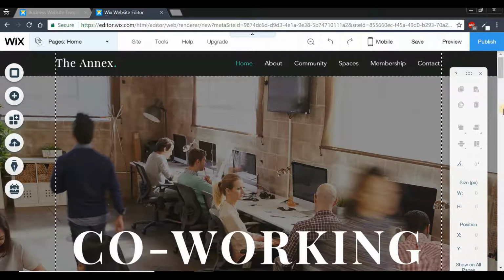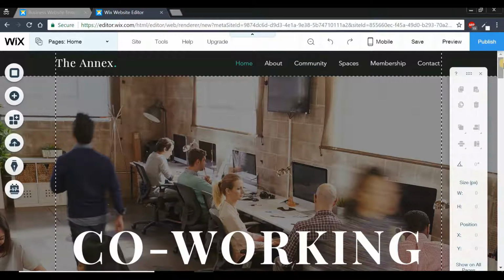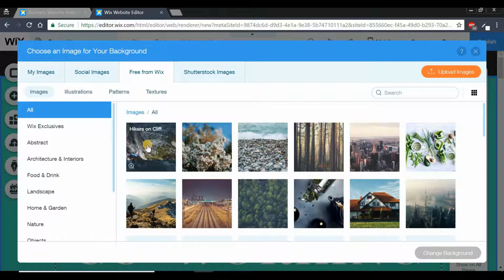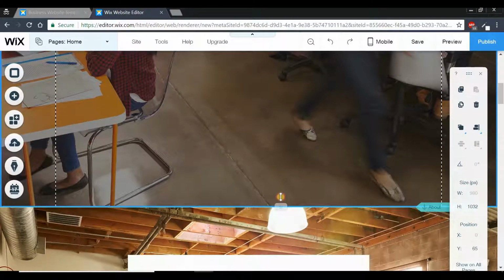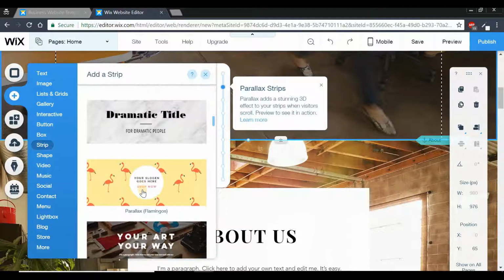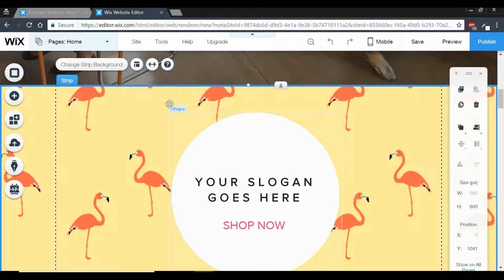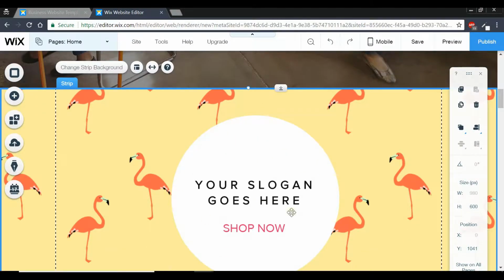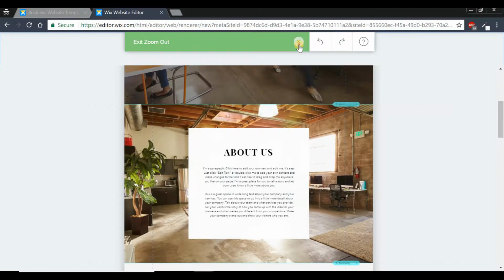Step 5 - Customize Wix Template Strips | Master Wix - Create a Wix Website in 1 hour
In this video, we will be customizing our Wix sections & strips.

11 - Conclusion